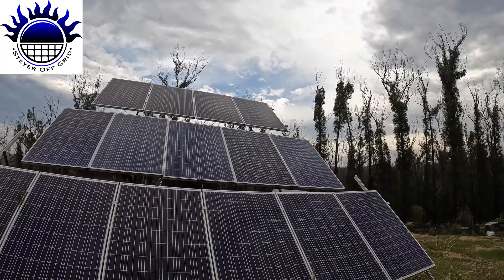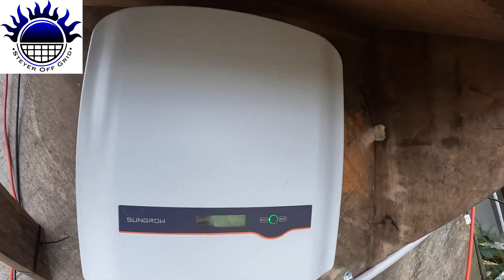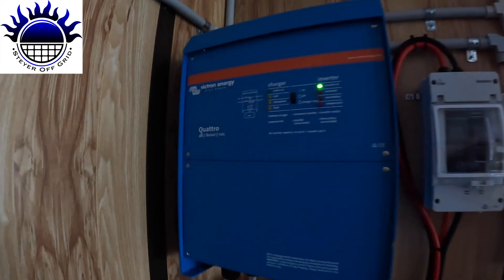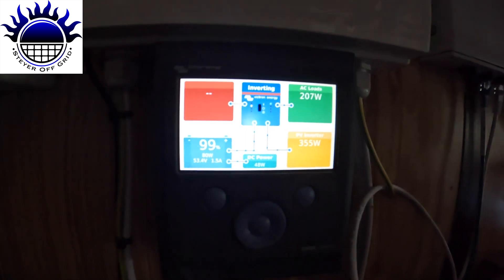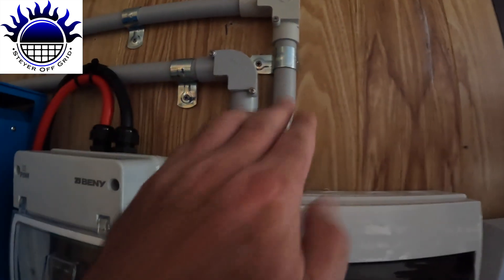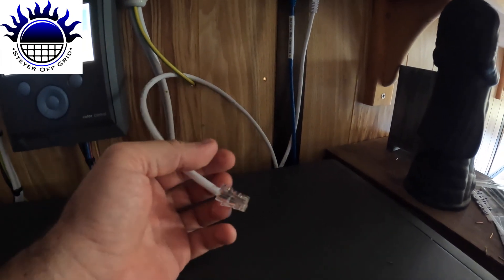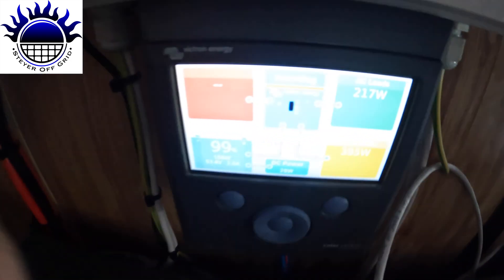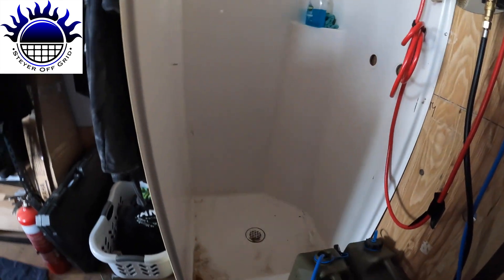New Steyer Off Grid Solar System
Sungrow SG8K-D 8000w
Victron Quattro 48/8000/110-100/100 230V VE.Bus Inverter Charger
Color Control GX
BYD Battery-Box Premium LVS 16